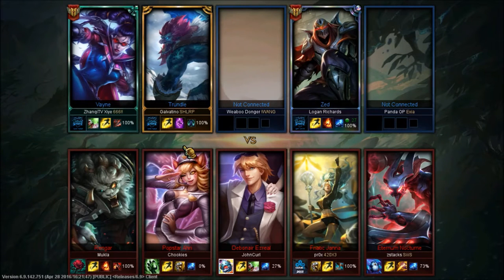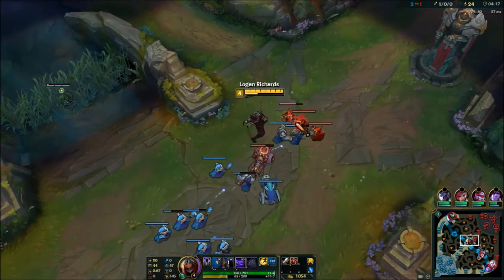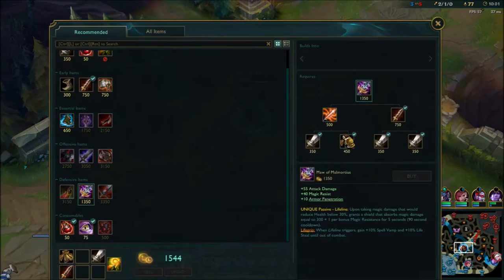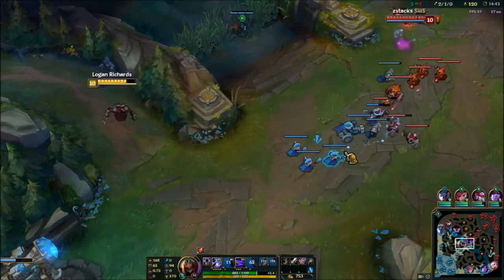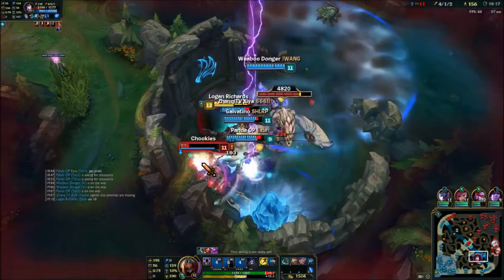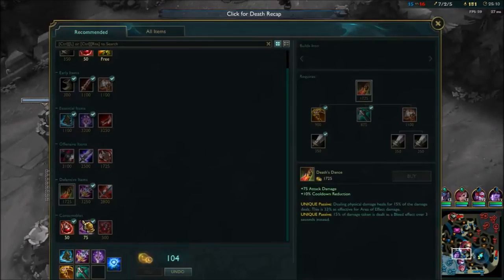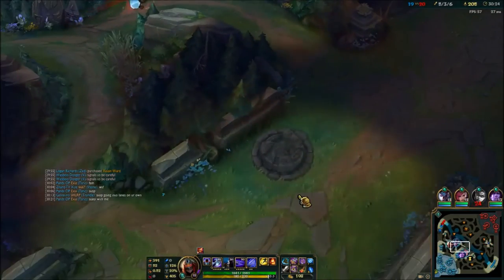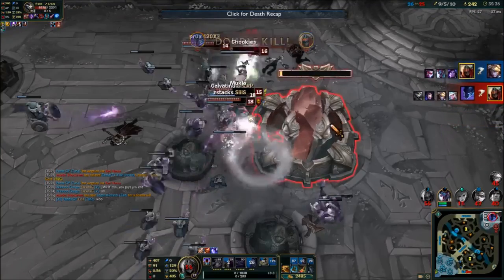LETS LEARN: EPISODE 6 Zed Mid!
Hello, Logan Richards again back with a new Zed video since people wanted it! I redid the audio twice for this video so tell me what you guys think, I tried to stop using as many filler words, tried to talk about items and generally just sound less boring so please give me feedback! A youtube account with the name "The Sypher" commented on my video asking for Zed, so Sypher, here it is! I hope everyone enjoys it there's so much to learn! Haha, enjoy.
Timestamps:
4:18 for the WEQ combo for lane
4:54 WE for a gank to help with the slow (even tho I miss)
5:18 How to clear a backline with pushing
8:56 Get that Thunderlords!
9:35 Stand here incase they misposition for a free kill!
10:13 Be smart, be where they won't cast!
12:05 Stand here for free damage!
12:15 If you have space bar as your default to go to your champion, Hold it after you ult! (BIG TIP TO FINDING YOURSELF)
14:49 This is a good Zed play, try and do this one!
15:32 The way out, explained.
18:33 Study this fight! This is good Zed teamfighting!!!
24:11 Positioning!
32:49 Give good words to your team!
33:29 Funny looking idk.